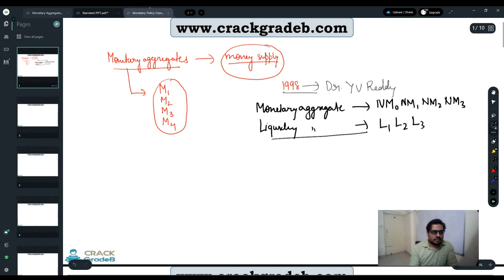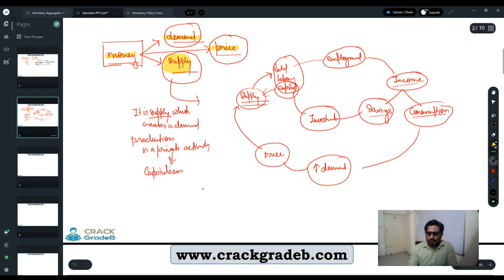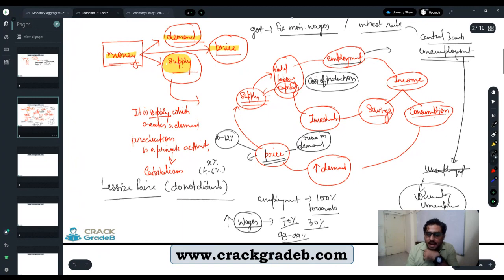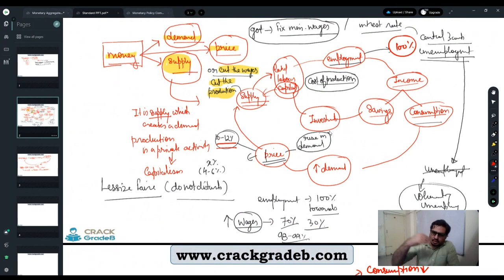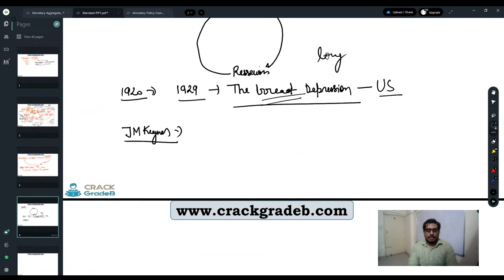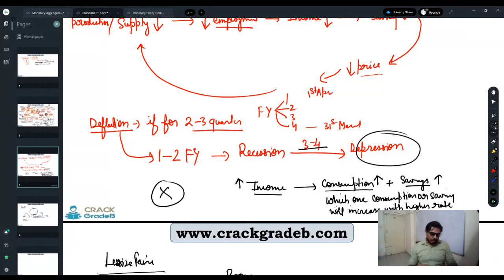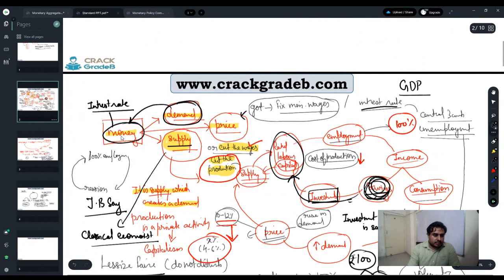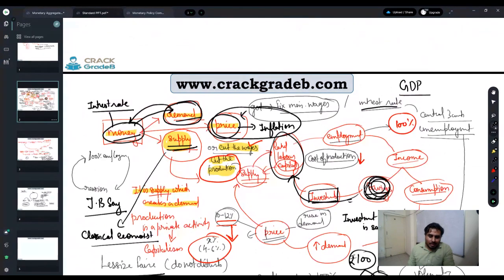Monetary Policy for RBI Grade B exam-4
In this video,  We will discuss Monetary Policy for RBI Grade B exam.